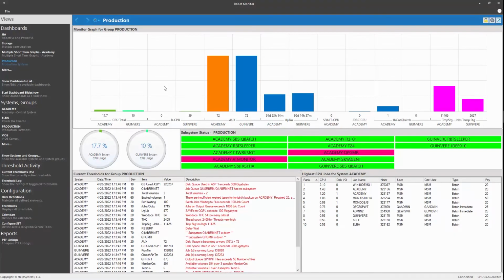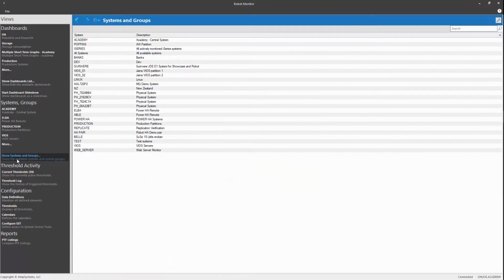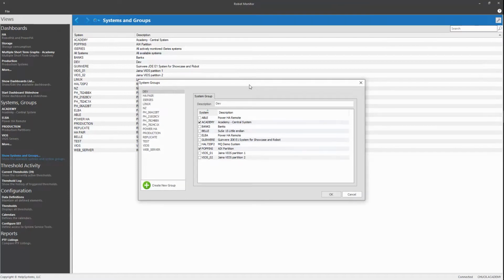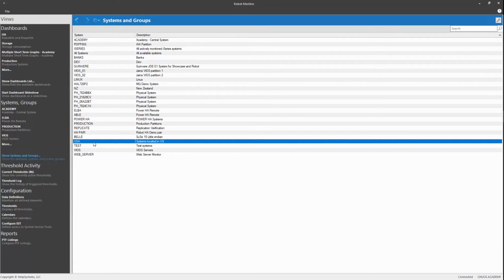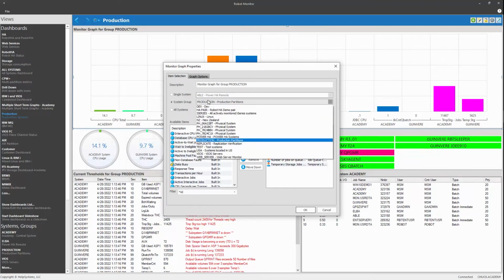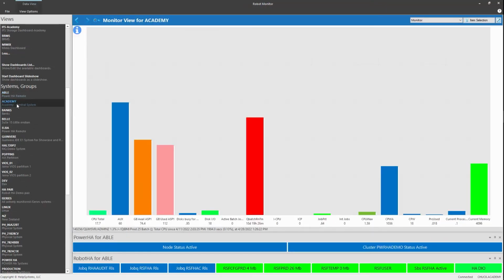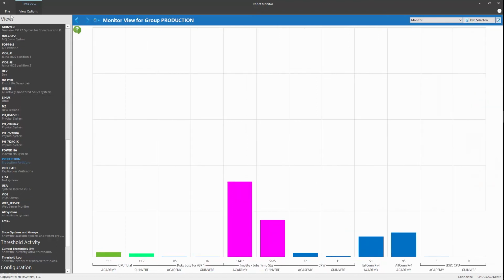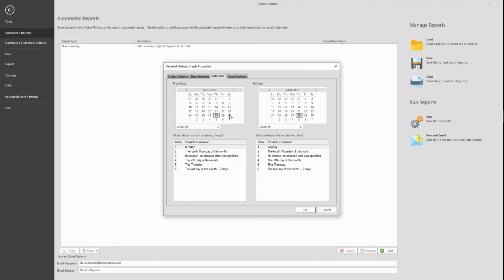Robot Monitor | How to Use System Groups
This video shows how to use Robot Monitor System Groups to group similar metrics from multiple systems together.